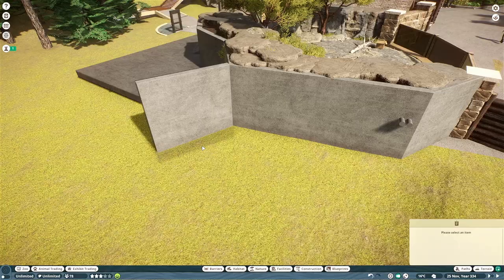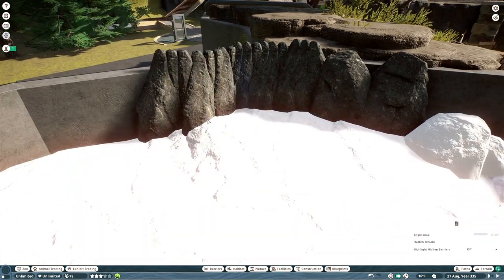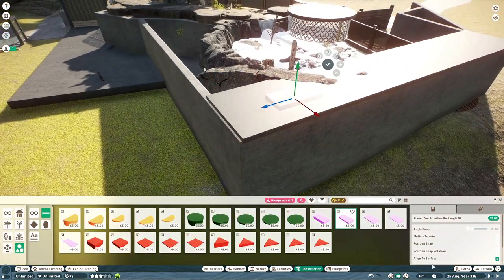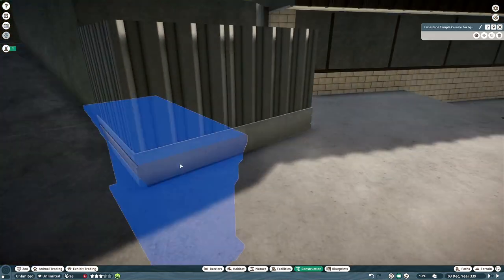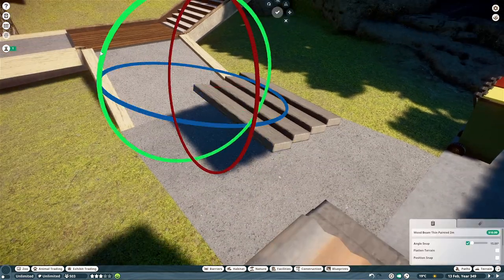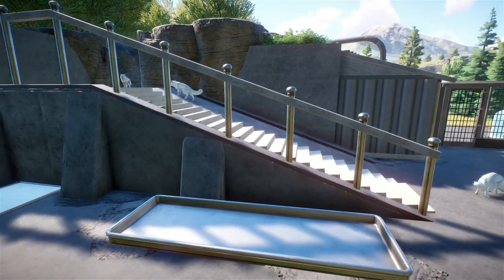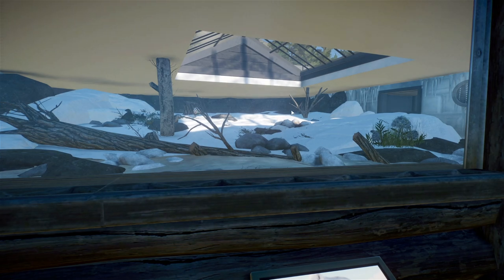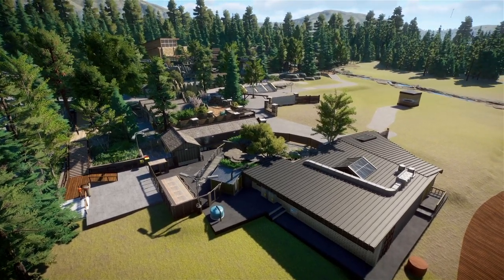Arctic Fox Habitat Part 2 | Tiguidou Zoo Episode 12 | Planet Zoo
More from my highly detailed Canadian zoo project today in Planet Zoo! In today's speed build we complete the arctic fox habitat with a highly themed tundra area.

0:00 - Start
0:13 - Speed Build
09:21 - Realtime tour